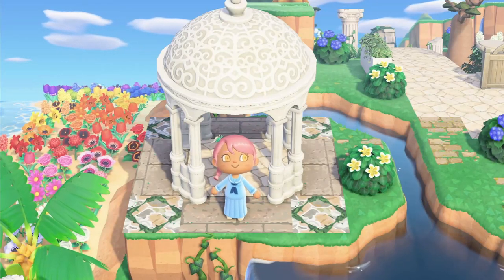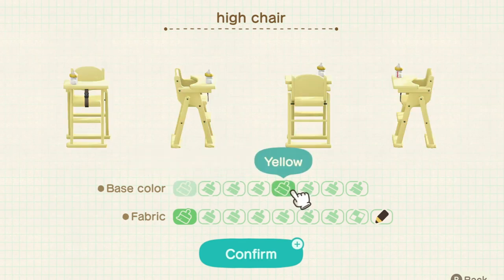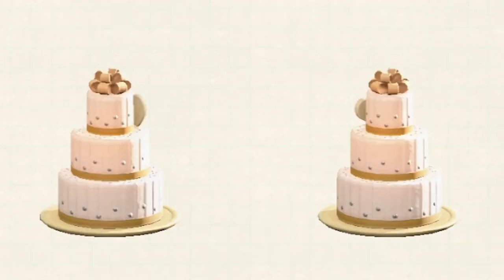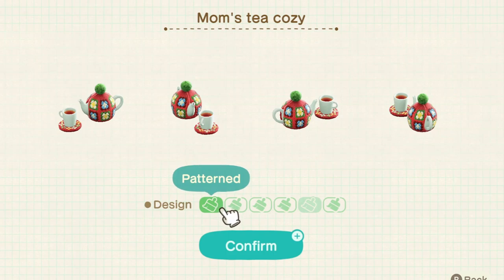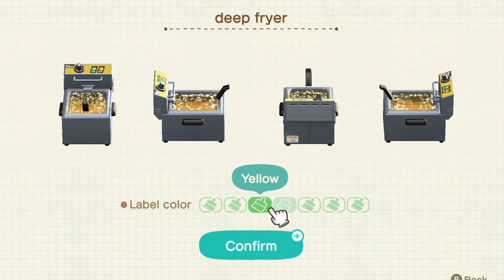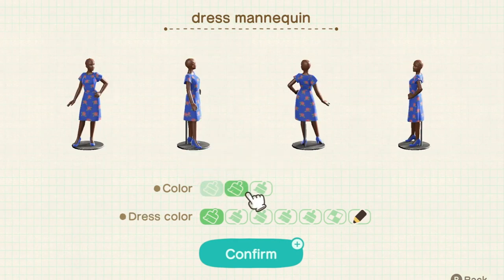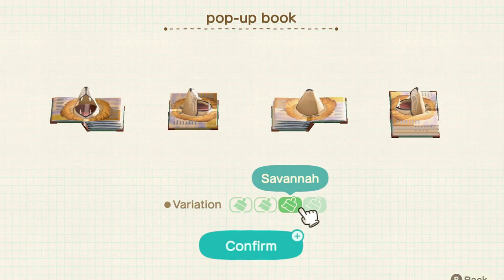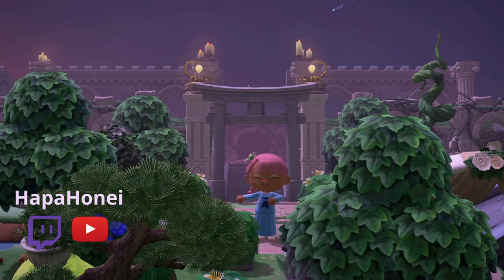Most Unique HIDDEN Furniture Customizations Guide | Animal Crossing New Horizons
Hey, just thought I'd make a video no one asked for :D
Helpful guide for new players and potentially seasoned players of ACNH. Reese and Cyrus, customization kits, and Happy Home Paradise might be able to teach you some things, but why spend 1000 hours learning when I gave it to you so nicely in a crisp 10 minutes.